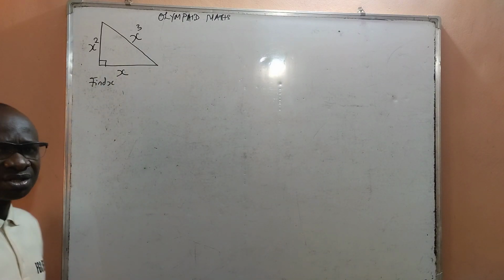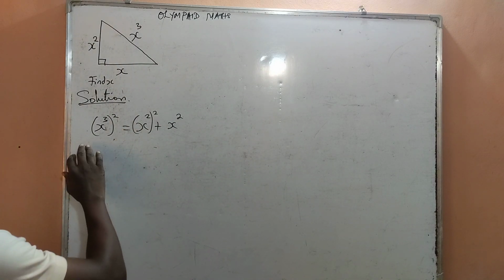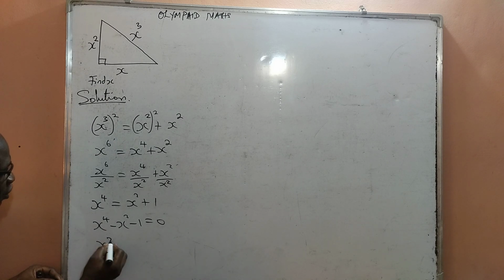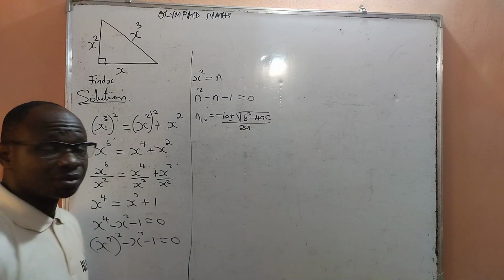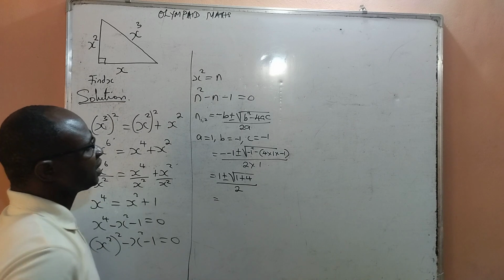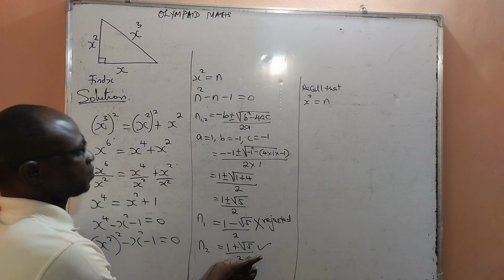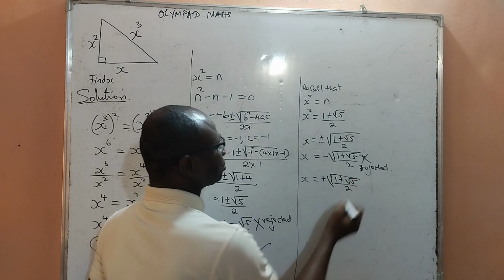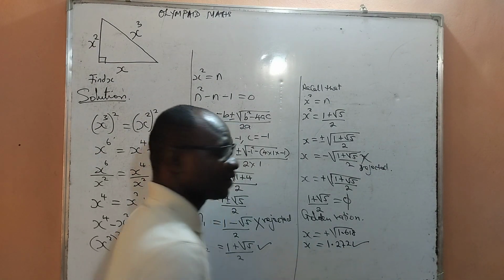Olympiad Maths: Find x